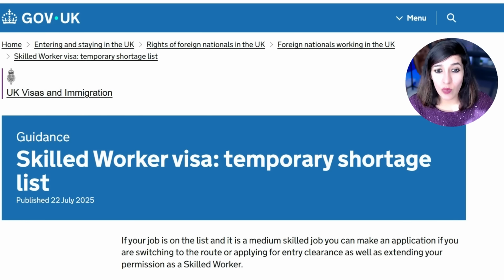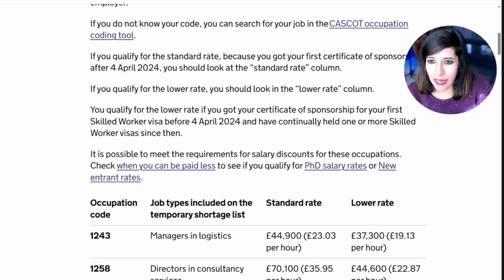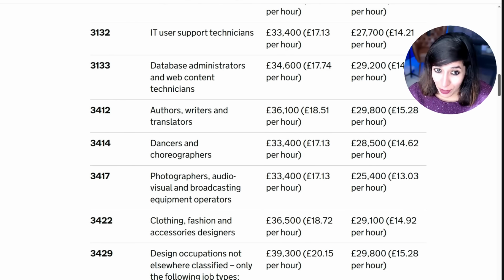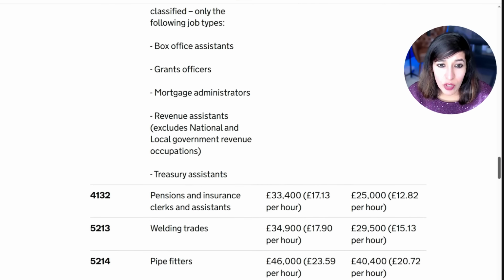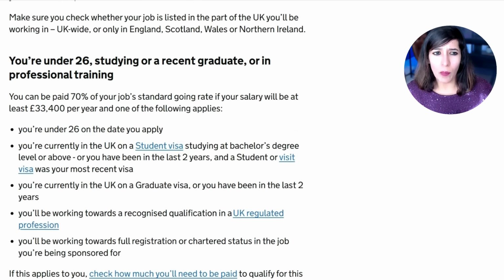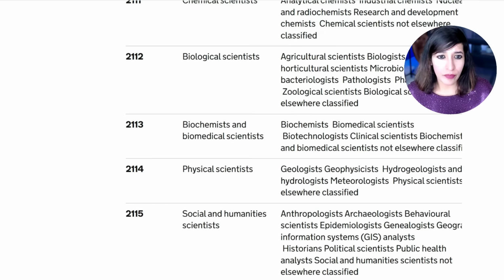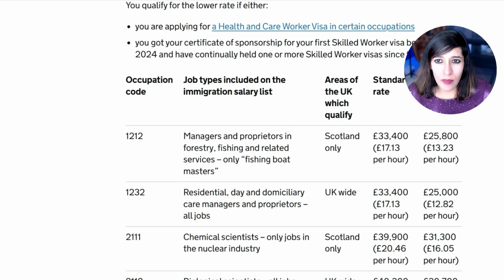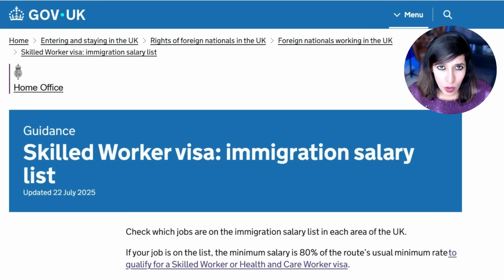UK's Shortage Occupation List 2025 | UK's Immigration Salary List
UK Shortage Occupation List & Immigration Salary Threshold 2025 | Skilled Worker Visa UK

Planning to work in the UK in 2025? 🇬🇧
This video explains the UK Shortage Occupation List 2025 latest update, the new UK immigration rules, and the skilled worker visa salary requirements for international workers.

👉 In this detailed guide, you will learn:

What is the UK shortage occupation list and why it matters.

Updated UK immigration salary threshold changes 2025.

Which jobs in demand in UK for foreigners 2025 are on the UK demand list.

Step by step guide on how to find a job in UK from overseas.

Top sectors hiring: healthcare workers, nurses, IT professionals, engineers, and teachers.

What the new UK visa updates mean for immigrants in 2025.

Whether you’re from India, Pakistan, Nigeria, the Philippines, or anywhere else, this video will help you understand the UK job shortage and high demand careers that can boost your chances of moving abroad.

📌 If you’re looking for UK immigration rules for international workers 2025 or want to know how to apply for a UK skilled worker visa shortage occupation list explained, this is the video you need.

Timestamp :
00:00 Disclaimer
00:03 UK's Shortage Occupation List
00:41 Demo of UK's Temporary Shortage Occupation List
01:07 Cascot demo to find your job code
02:04 Which table to follow
04:29 Data Analyst Program
06:23 Who can be paid less
06:33 New Entrant discount
09:36 Immigration Salary List

Jobs in demand UK, UK shortage occupation list 2025 latest update, new UK immigration rules and visa updates 2025, UK skilled worker visa salary requirements explained, how to find a job in UK from overseas 2025, UK visa sponsorship jobs list 2025, jobs in demand in UK for foreigners 2025, UK immigration salary threshold changes 2025, UK demand list of occupations for foreign workers, UK job shortage and high demand careers for immigrants, UK skilled worker visa updates and salary list 2025.